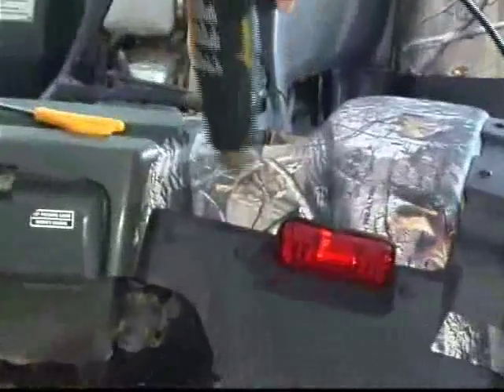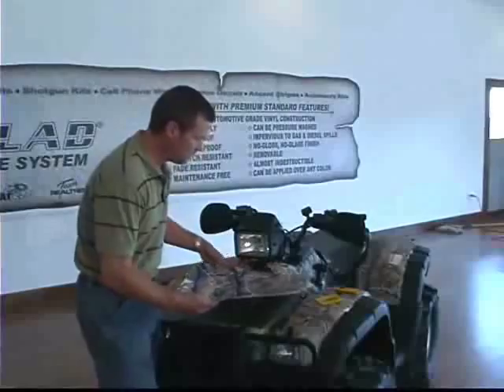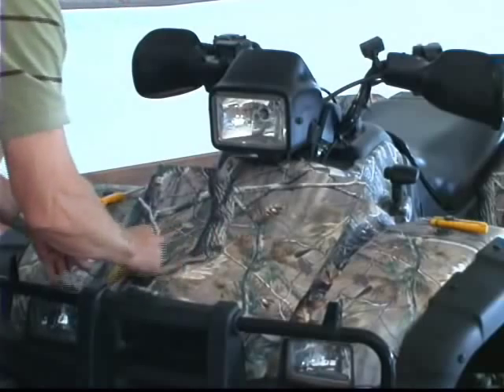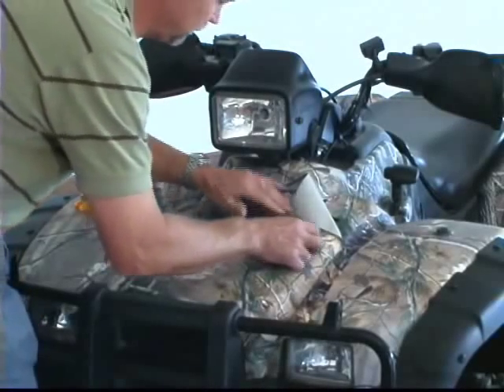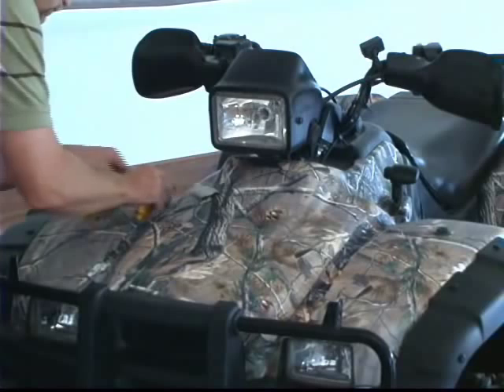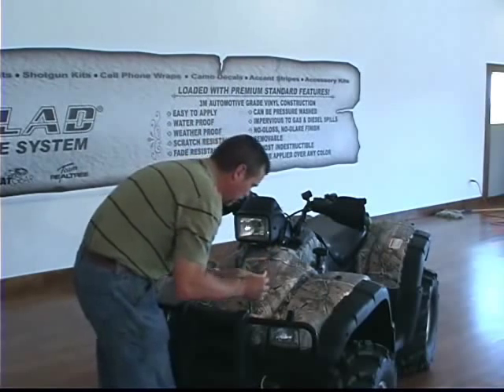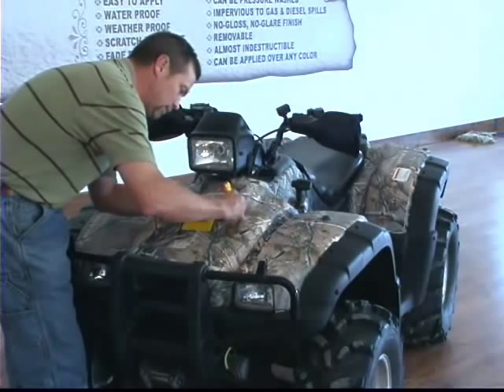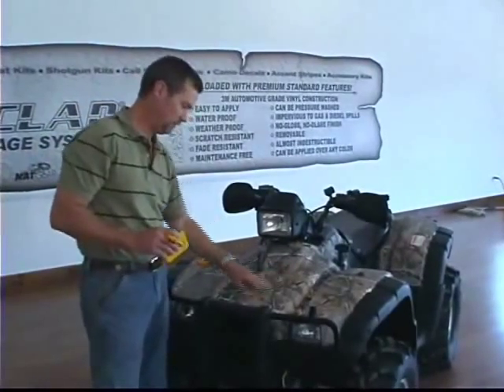Part 6 of 7 - How to Videos ATV Camouflage Install - Official Camoclad Video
Part 6 of 7 Installing Our Kits on your ATV. for more information.  - Official Camoclad Video